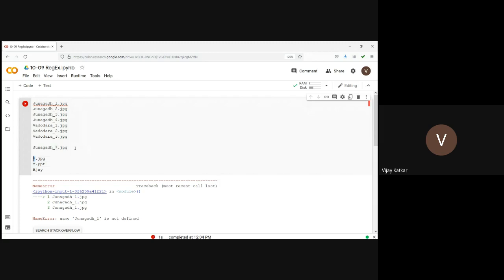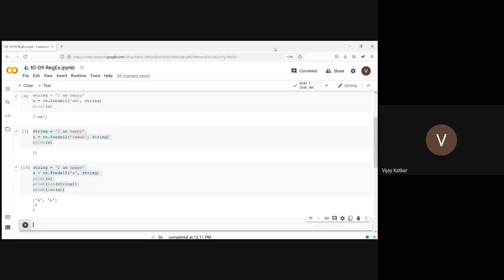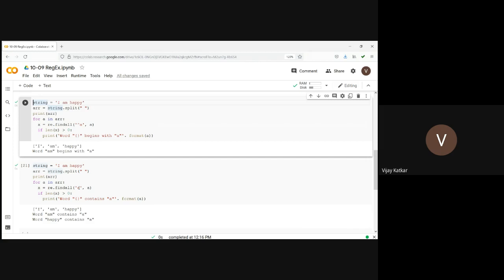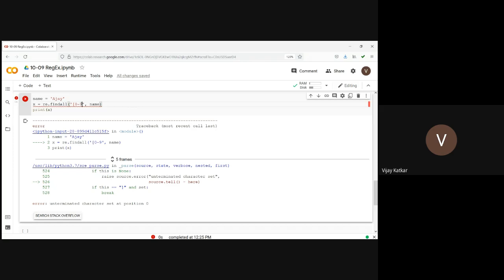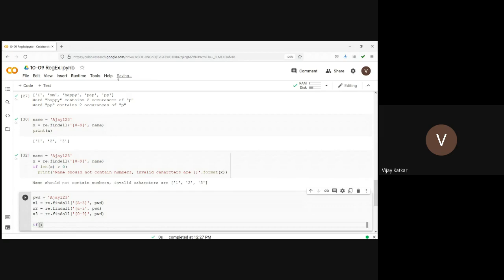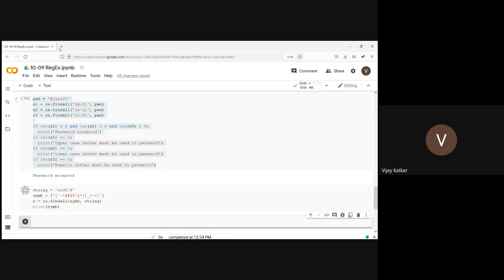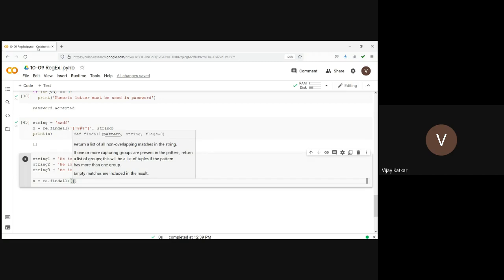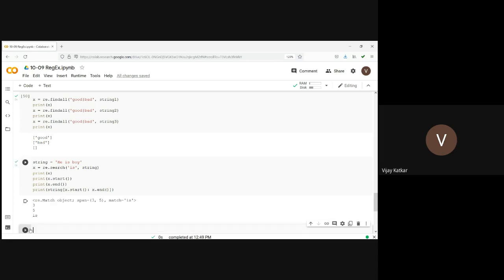7TC3 PP VK 10 09 2021